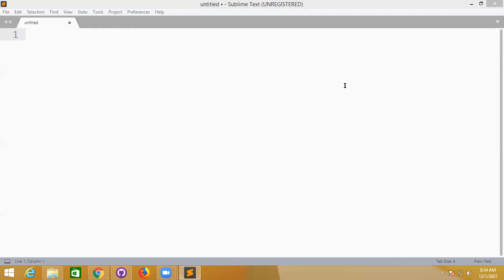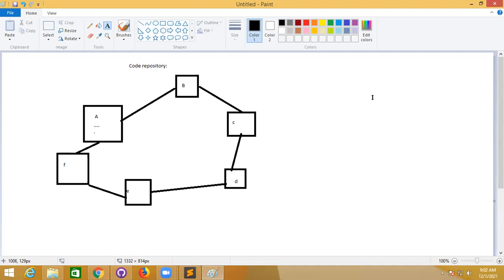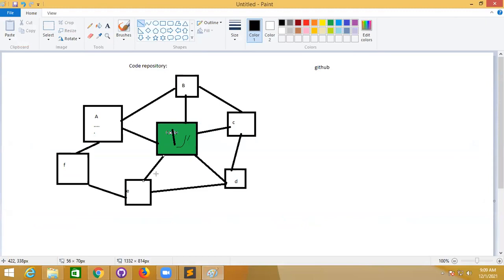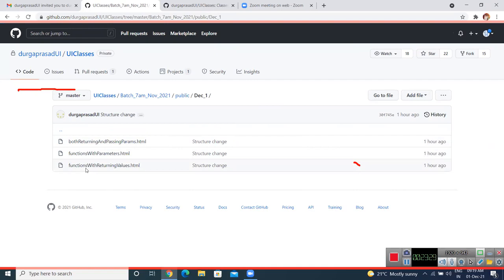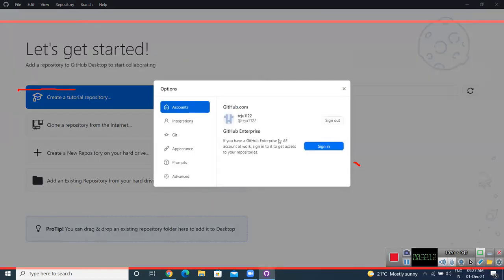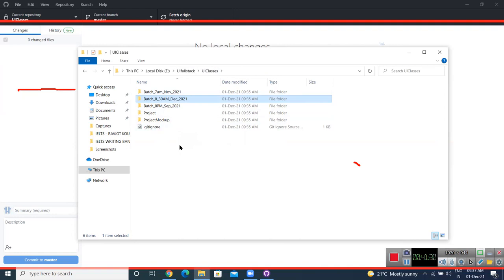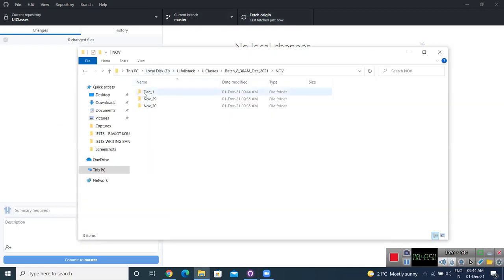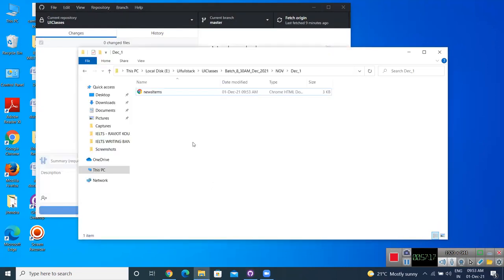Day 7 | UI Fullstack Web Development